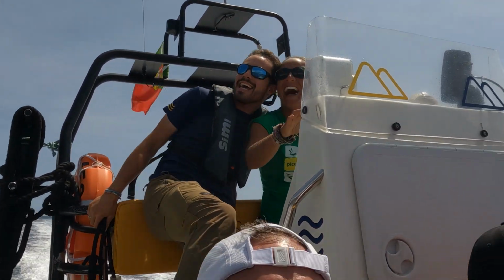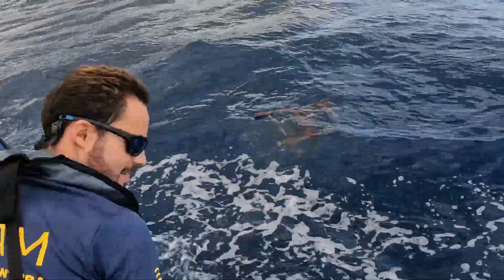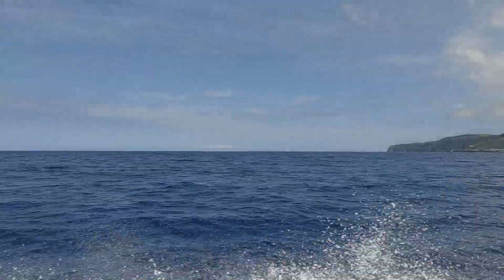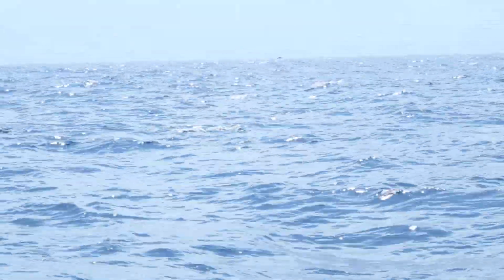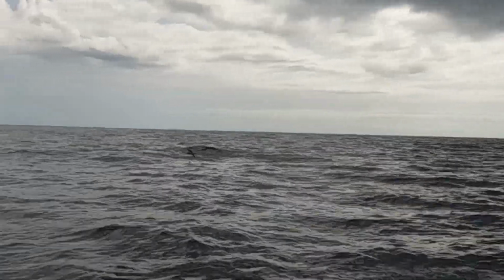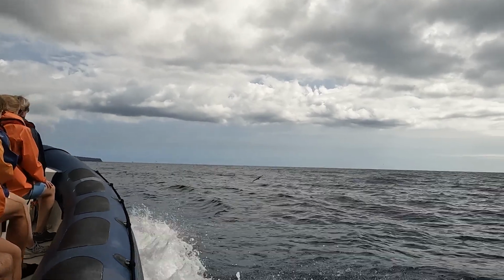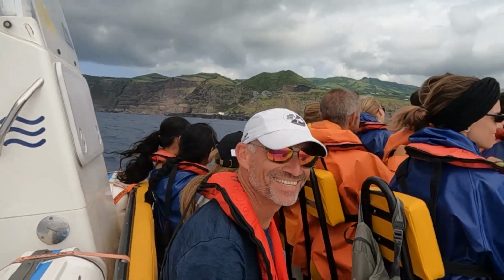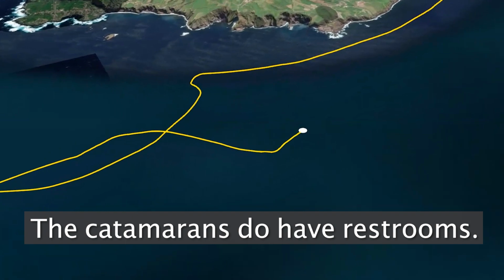Azores Dolphin & Whale Sightseeing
Not only do The Azores have great weather the entire year, they also have whales and dolphins migrating just off the coast!

We took a tour from Ponta Delgada on Sao Miguel, and saw dozens of dolphins and three sperm whales. We had the best skipper and tour guide on the island, too!

If you're visiting The Azores, Picos de Aventura offer numerous tours and are one of the more respected tour operators, not just for sightseeing cruises but other adventures as well.